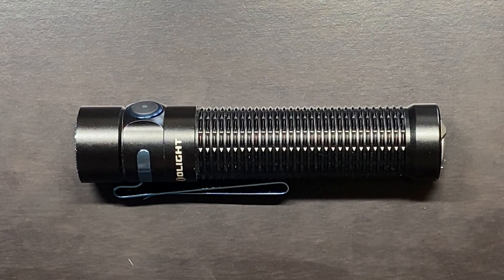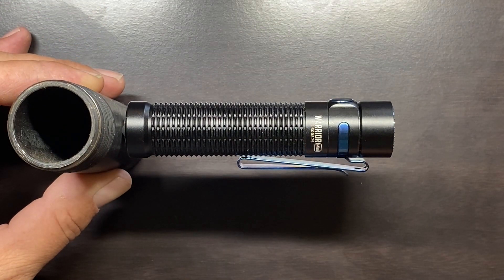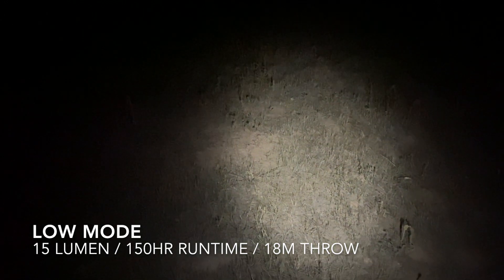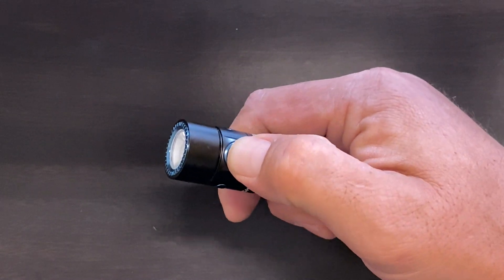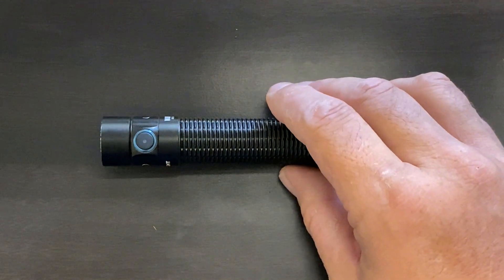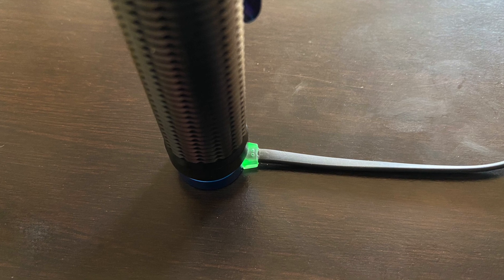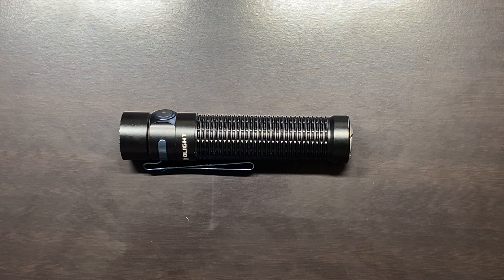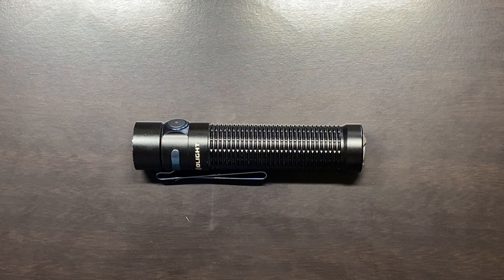Olight Warrior Mini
A nearly perfect EDC flashlight. This has been my first experience with Olight flashlights. As a longtime Fenix user, I was always very happy with their products and never saw the need to look any further. I was asked by some of my viewers if I would review flashlights on my channel. So, with enough interest I decided to buy a few. I am certainly glad that I did, because I didn't realize just how good Olight flashlights really are. I have been very impressed with the new Olight Warrior Mini for many different reasons that we will go over in this video.